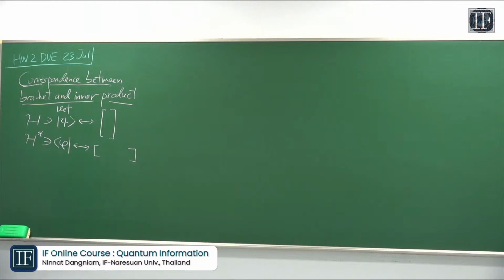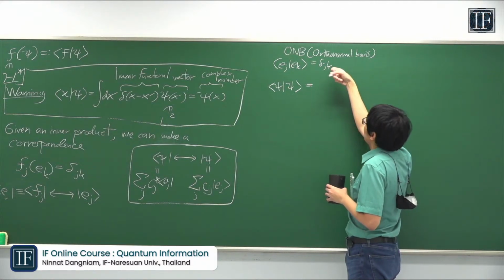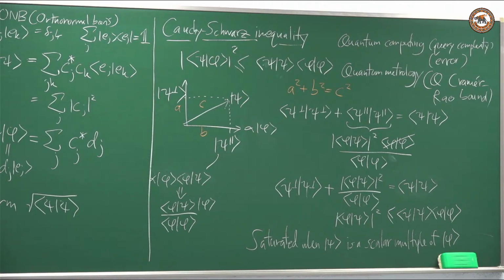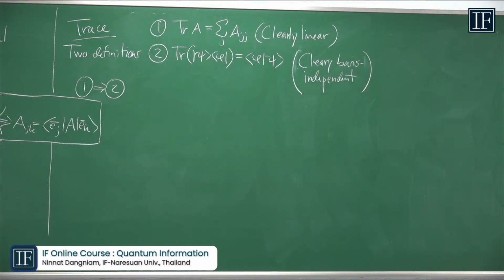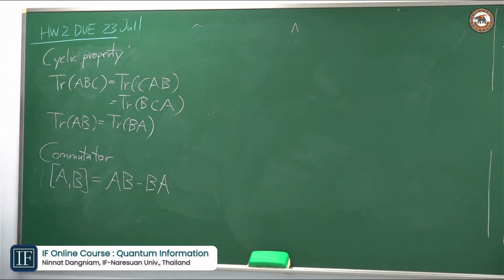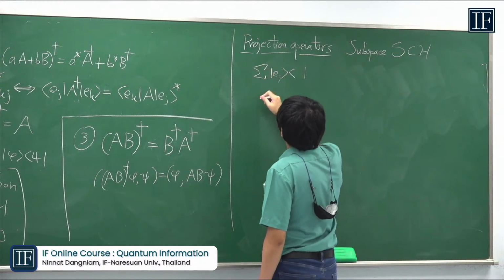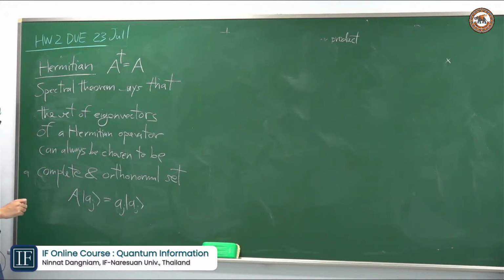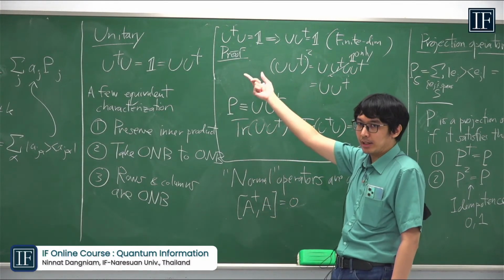Quantum Information EP 6 - July 9, 2024